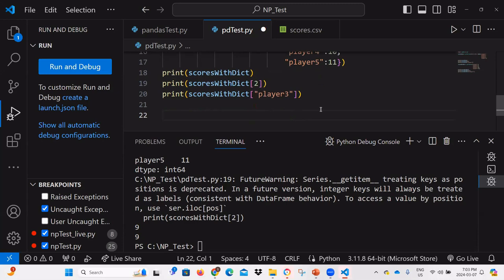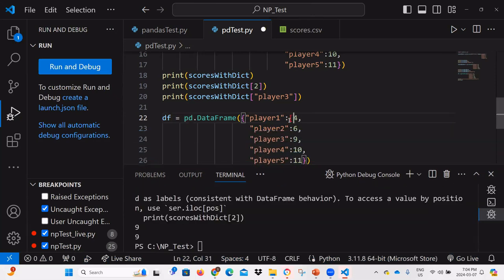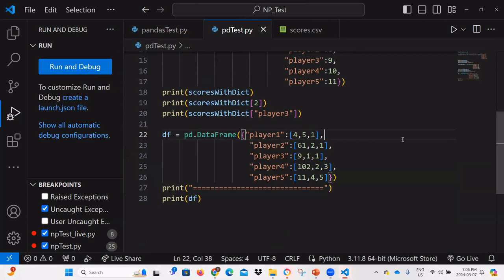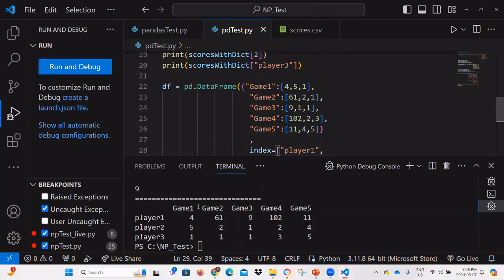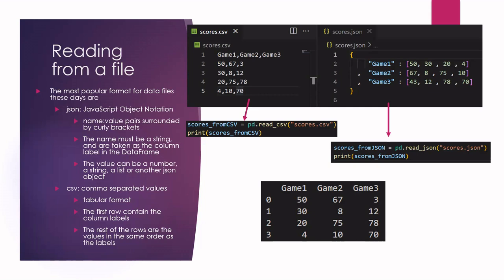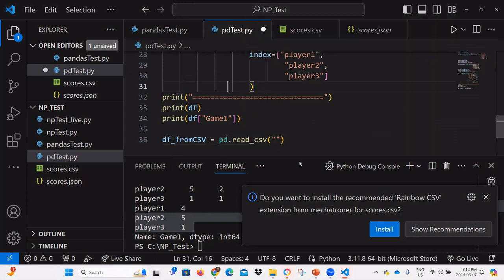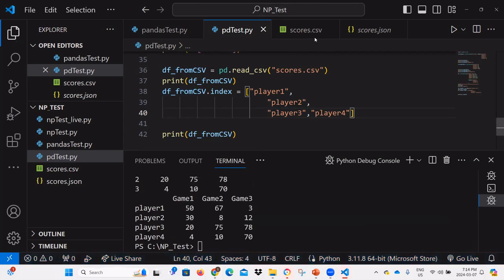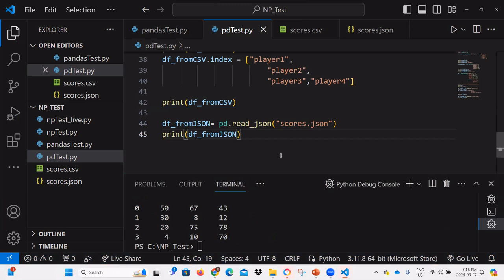[W8.S3.3] Pandas Intro 3